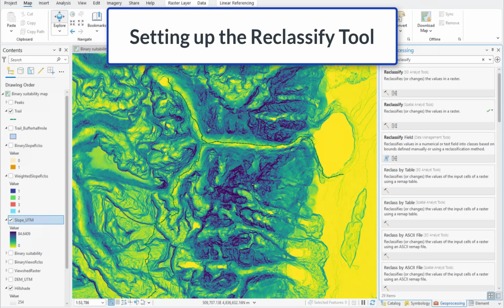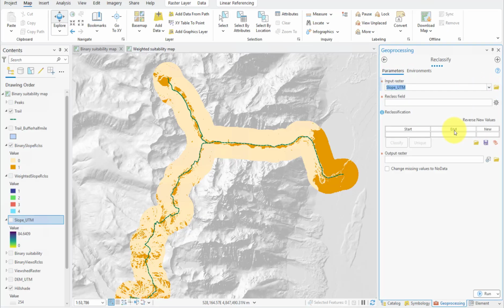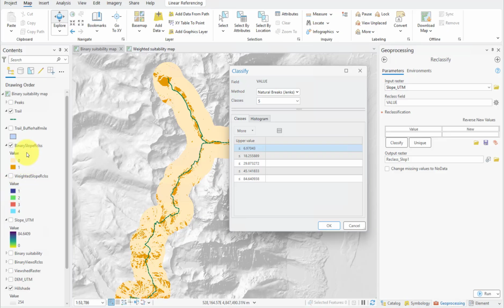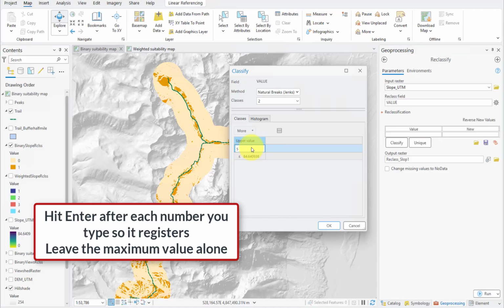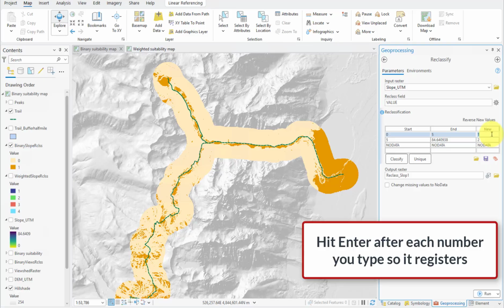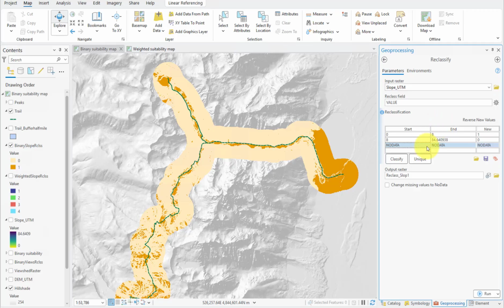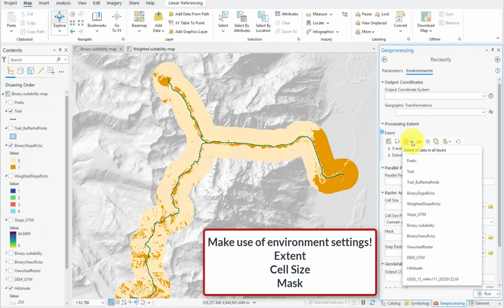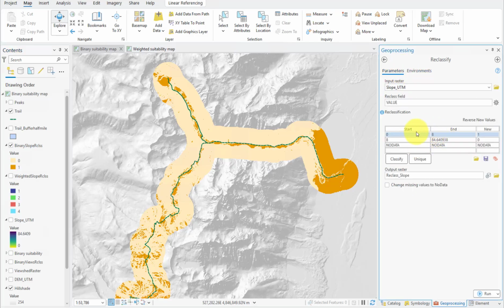NR319 Setting up the Reclassify Tool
Demo video showing how to set up the reclassify tool, set the number of classes, set values, and apply a mask.;

Created for Colorado State University NR319 students by instructor Elizabeth Tulanowski